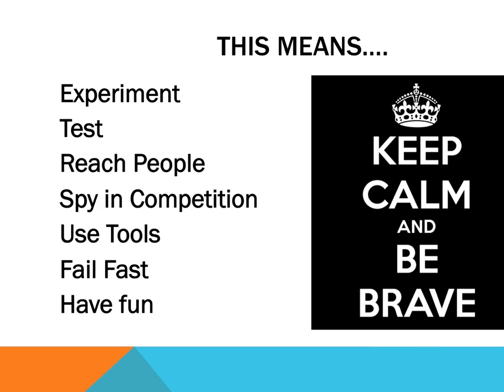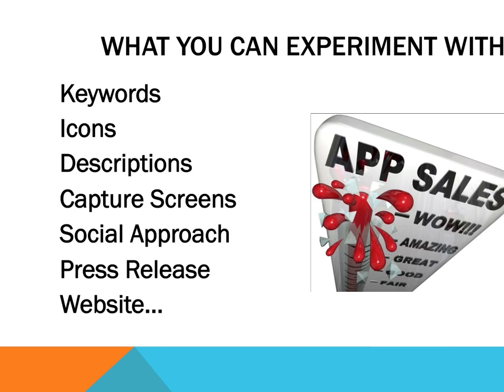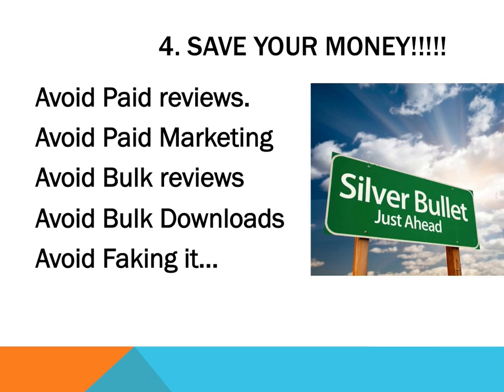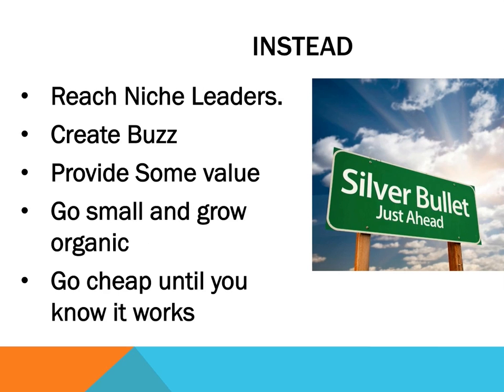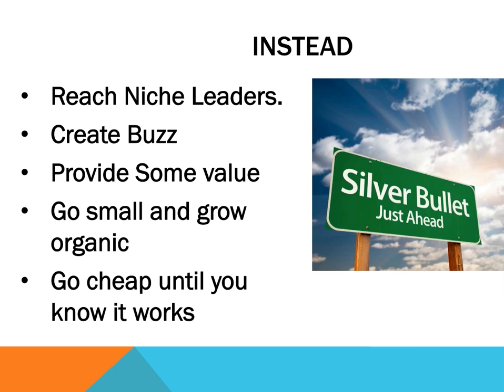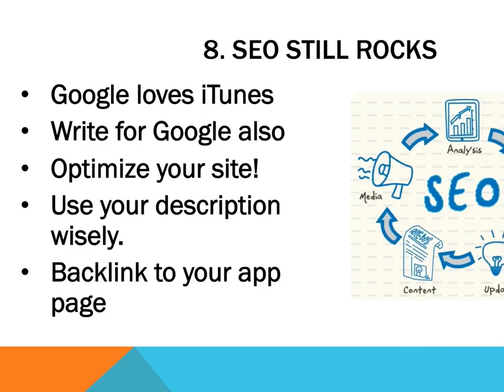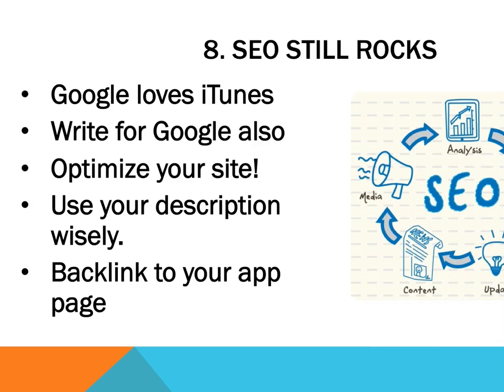Parallel Universe Meetup: ASO Ninja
Parallel Universe Meetup in Feb 2013 in London, UK